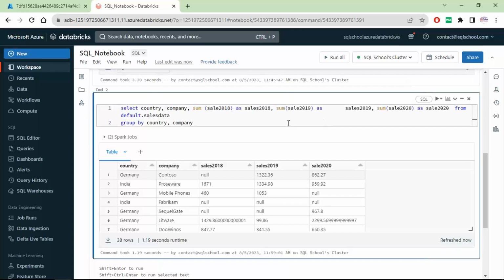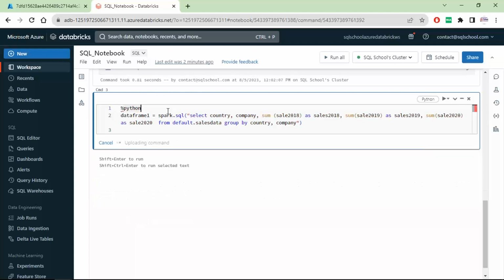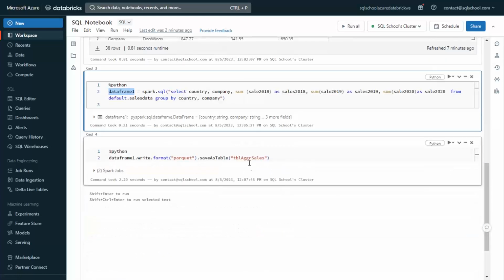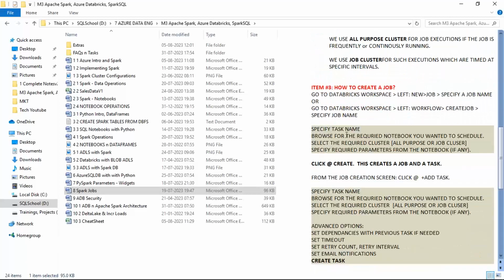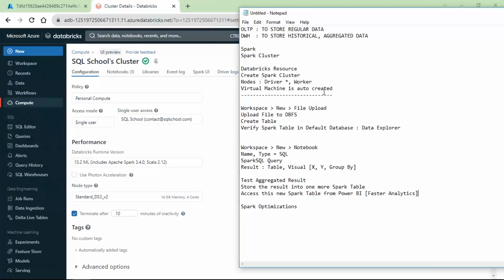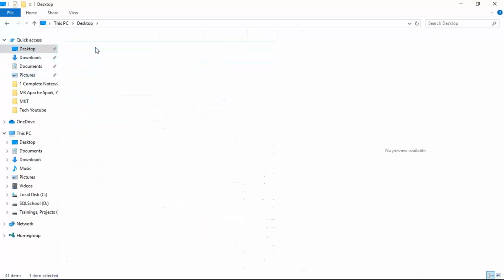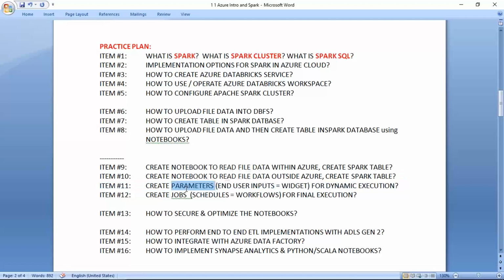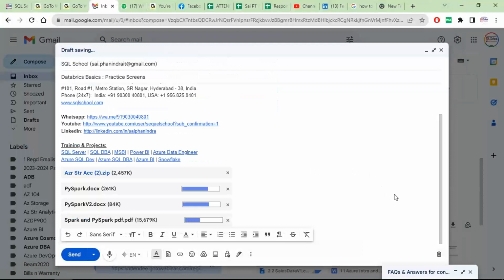Azure Data Engineer Training - Whats new in Azure Databricks?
AzureDataEngineerTraining from SQLSchool.

Realtime, 100% Hands-On Training

Our Azure Data Enginer Training Highlights:
* 100% Practical, Hands-On
* LIVE and Real-time Examples
* Study Material, Practice Handouts
* Concept Wise Mock Interviews (300+)
* Big Data Source (Azure SQL DB) Access
* Job Support and Resume Guidance
* Microsoft Certification Exam Guidance
* Real-time Project for your Resume

SQL School Training Courses:
1a.

* Weekly Feedbacks and Motivation, Guidance
* Videos for Missing Classes
* 24x7 LIVE Online Server (Lab)